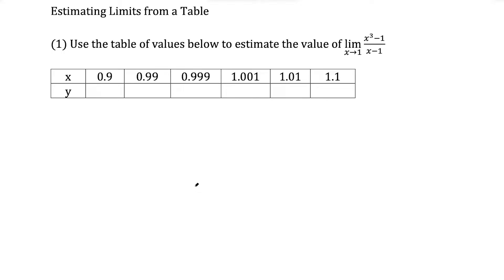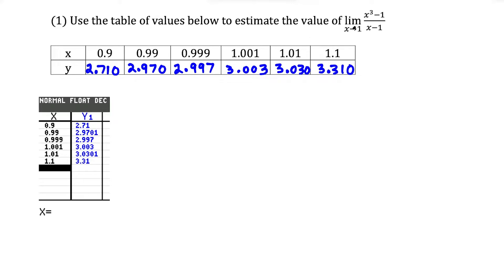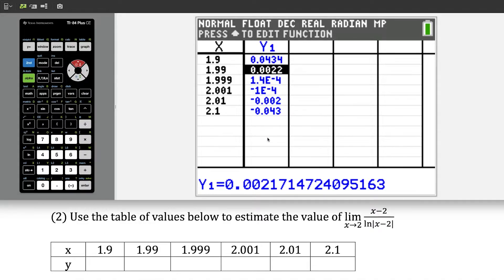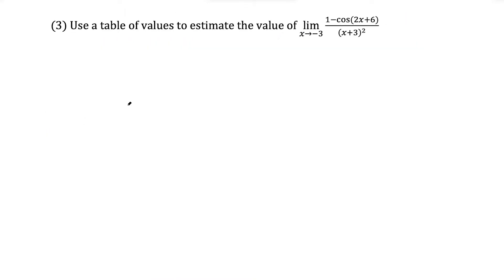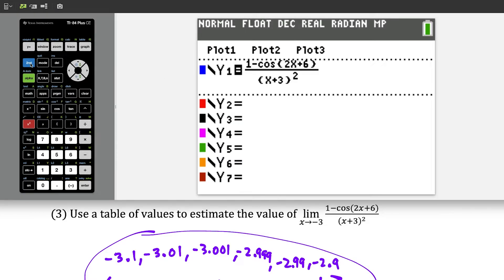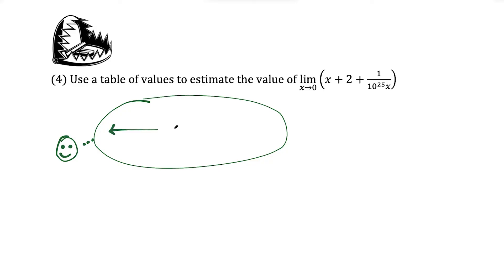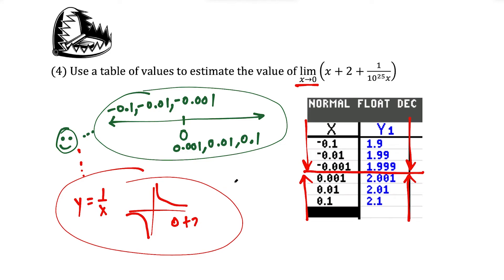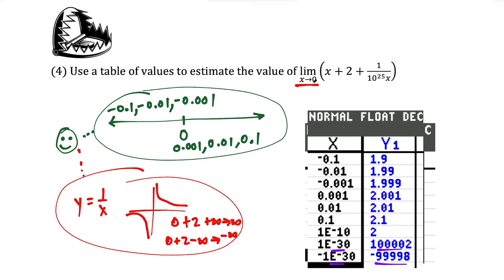Estimating Limits from a Table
In this video, I go through 4 examples that involve estimating limits from a table. I show how to use the TI 84 Plus CE calculator to create a table of values for a function, then estimate the left side limit, estimate the right side limit, and ultimately, estimate the limit of the function at a particular point.

I also show how to find a limit algebraically, and how to find a limit graphically. Estimating limits from a table is a useful skill that will help you build a complete picture of the concept of limits.